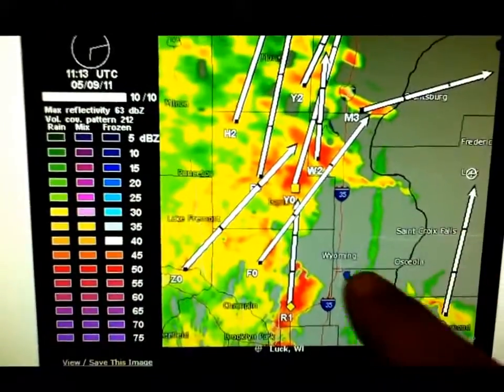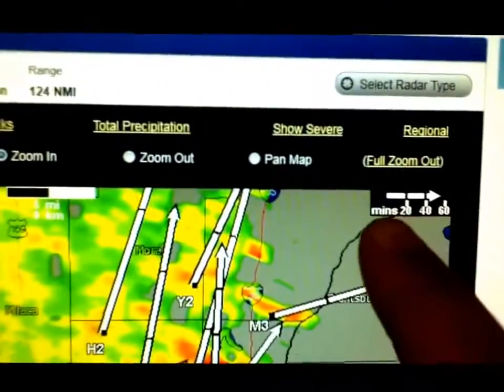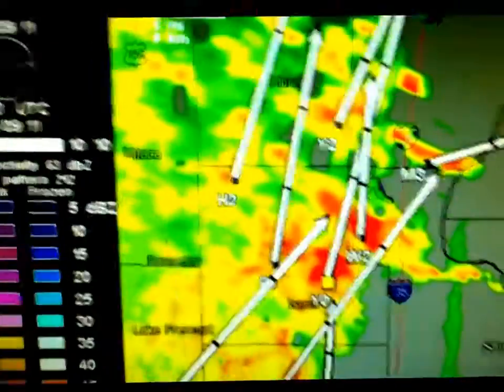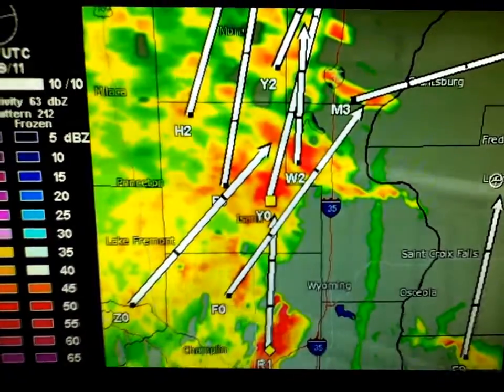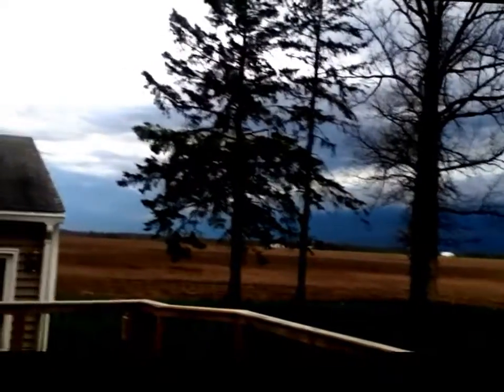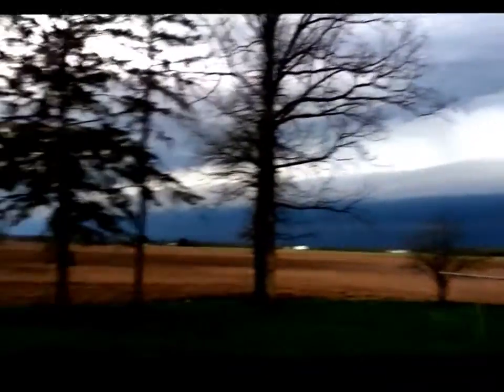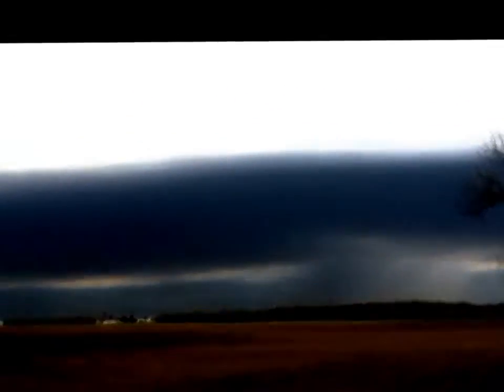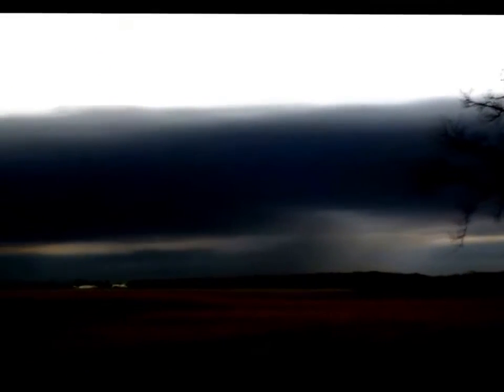House passes bill that could bring Doppler weather radar to Charlotte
WASHINGTON
Charlotte inched closer to the prospect of getting a sophisticated radar system to warn residents of approaching tornadoes and other violent weather conditions after the House of Representatives approved a bill designed to improve weather forecasting.

The bill now goes to the White House for President Donald Trump’s signature.

House lawmakers Tuesday unanimously passed the Weather Research and Forecasting Innovation Act, which includes a measure by Rep. Robert Pittenger, R-N.C., that would require the U.S. Commerce Department to conduct a study and develop a solution to a radar gap in the Charlotte area. The Senate approved the measure last week.

With a population of 2.4 million people, Charlotte is the largest metro area without a Doppler radar system.

“Americans across the country rely on the National Weather Service to detect and provide warning for severe weather such as thunderstorms and tornadoes,” Pittenger said on the House floor Tuesday. “But Charlotte is currently the largest metropolitan area without adequate radar coverage. Addressing this shortcoming is an important step for public safety.”
Pittenger and Sen. Richard Burr, R-N.C., have lobbied hard in Congress to address the radar gap. In the Senate version of the forecasting innovation act, Burr included a provision instructing the National Weather Service to identify solutions for improving weather radar coverage of the Charlotte area.
This is a step in the right direction,” Burr said last week. “When it comes to dangerous tornadoes, accurate weather forecasting is critical to ensuring the safety of citizens. I’m glad my colleagues recognize the importance of providing the tools that cities like Charlotte need to prepare for potential disasters.”

Currently, Charlotte is covered by a Doppler radar system in Greer, S.C., 94 miles away from the Queen City. No other city of Charlotte’s size currently has a radar system located more than 58 miles away, according to Burr’s office.
On March 3, 2012, a tornado packing 135 mph winds roared through a section of northeastern Charlotte and swept then-7-year-old Jamal Stevens from his bed to an embankment along Interstate 485, more than 100 yards away. It deposited his then-5-year-old sister, Ayanna, in a neighbor’s yard.

“The warning from the National Weather Service came 10 minutes later after the tornado had already touched down,” Pittenger told fellow lawmakers Tuesday. “Fortunately, our community has not suffered any fatalities due to this shortcoming, but we shouldn’t wait for a tragedy to act.”